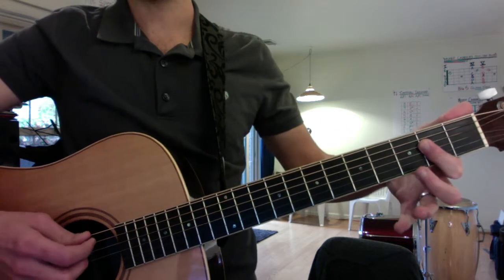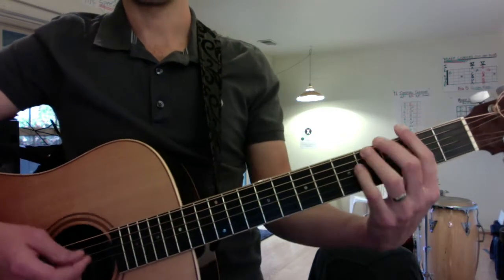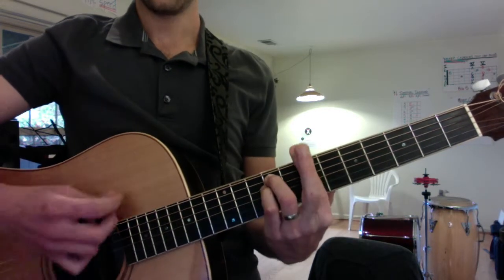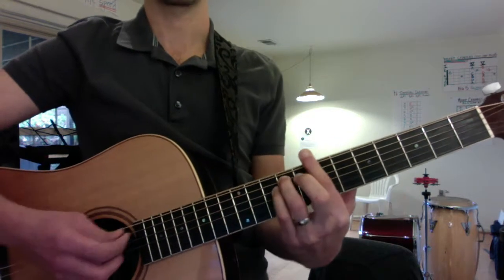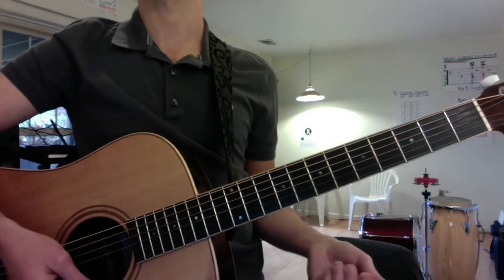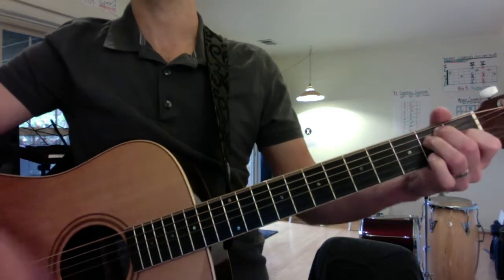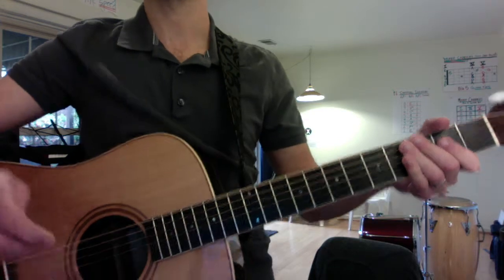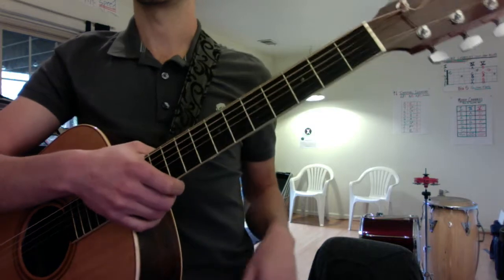Rabid Animal for McKenna